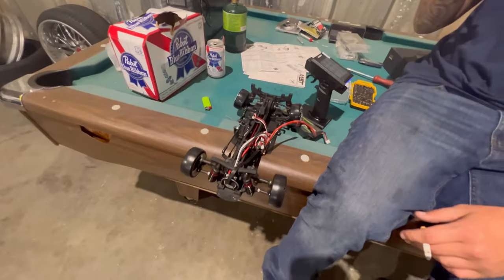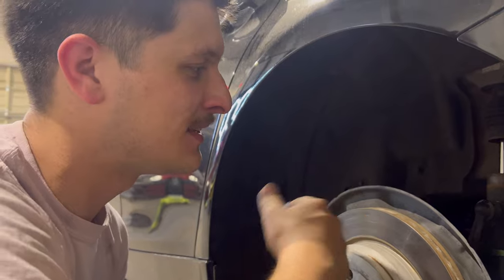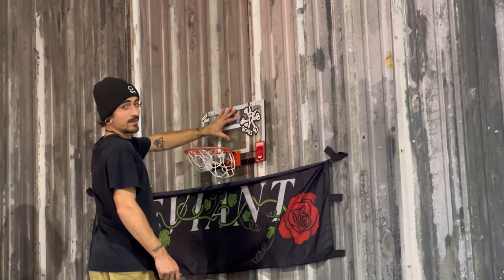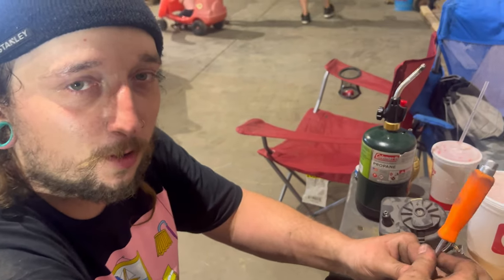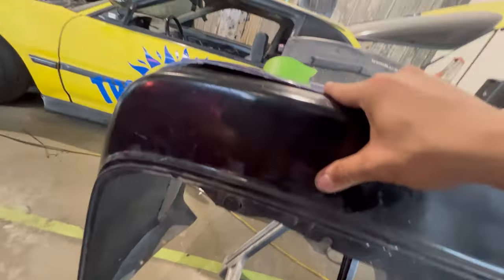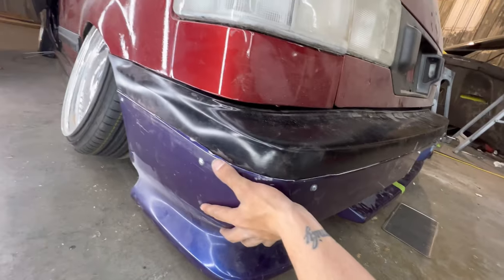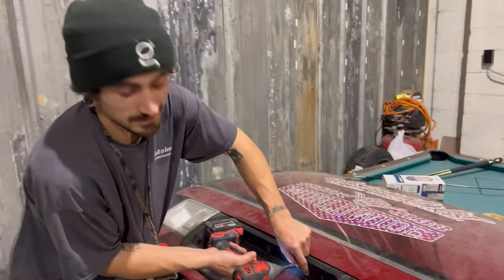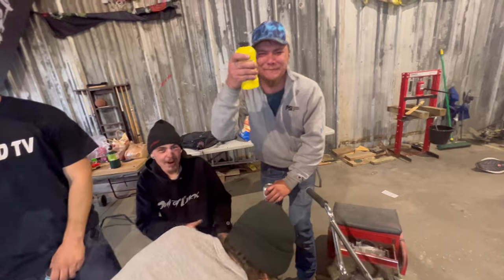OUT OF LUCK CLUB VLOG | MAKING SUB BOX FOR WAGON, CREW GETS MINI BIKES, CAMBERING A BMW!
Another lazy vlog 🖤 thank you guys for watching